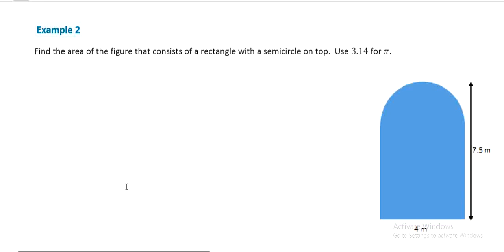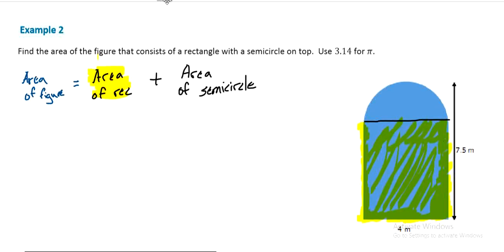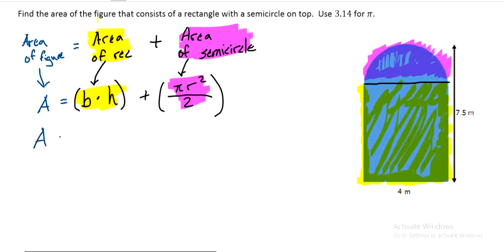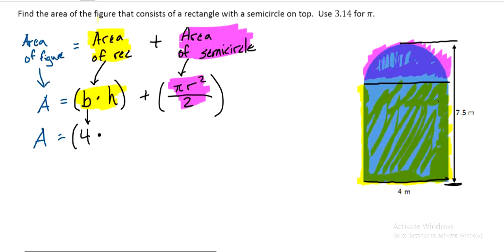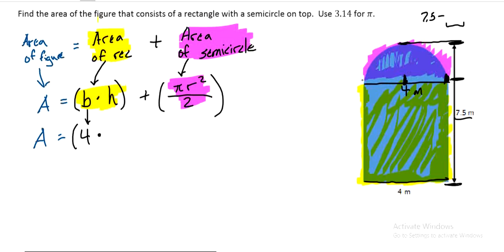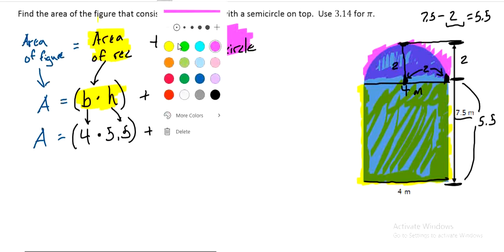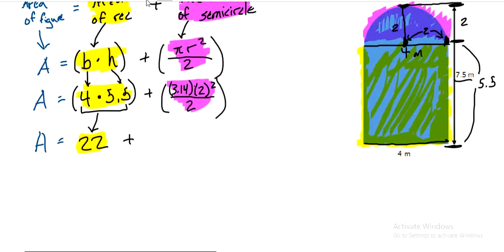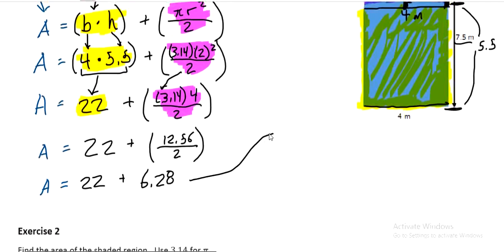Gr7 Mod3 Les20 Example 2